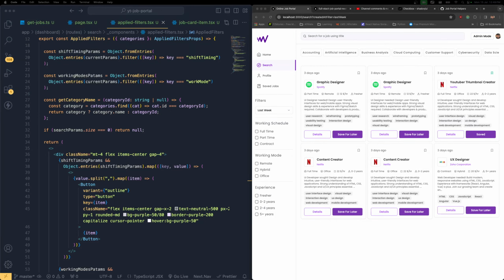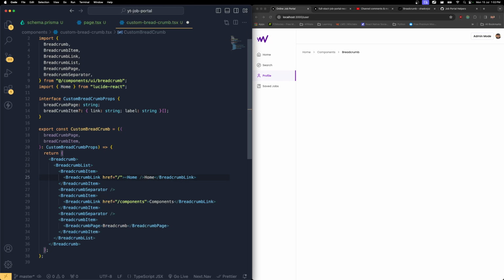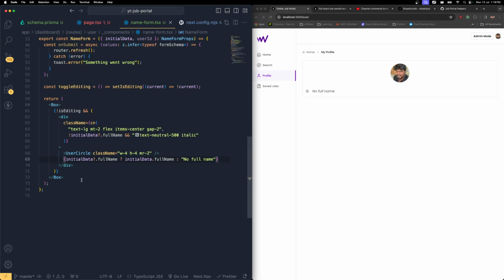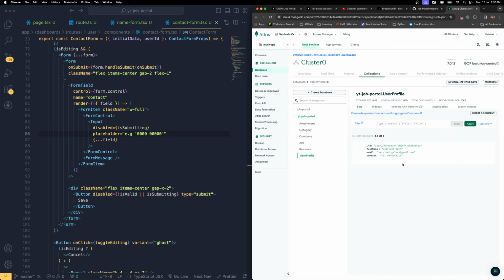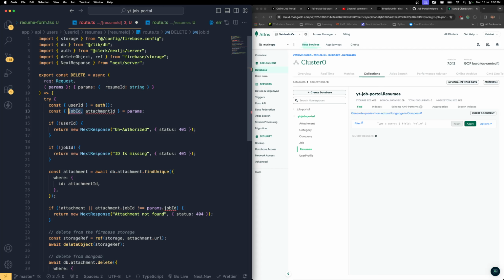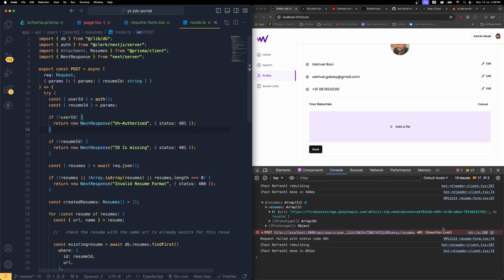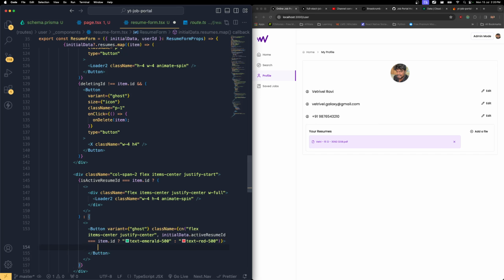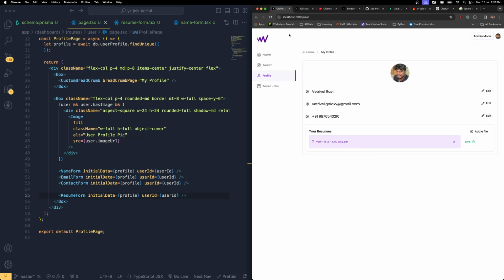34. User Profile & Resume Option- Job Portal-Next.js, ShadcnUI, Clerk, Prisma, MongoDB, Google AI🌟